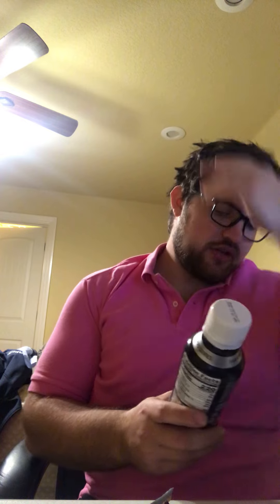Chocolate Muscle milk review.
2/5 it’s really to creamy and rich for my liking. But I would still recommend someone to try it!